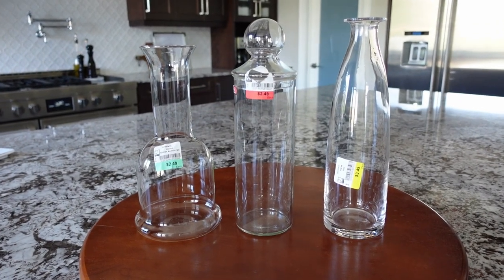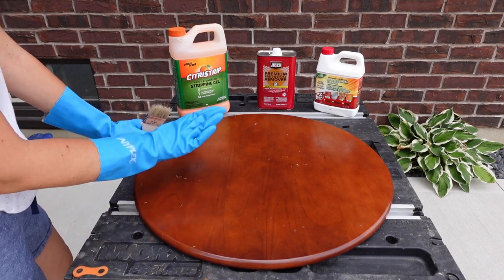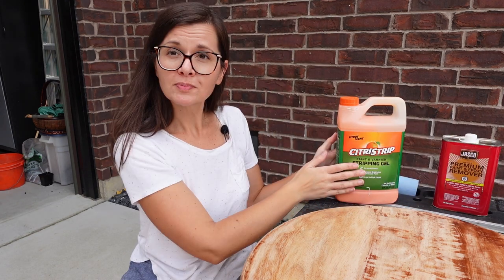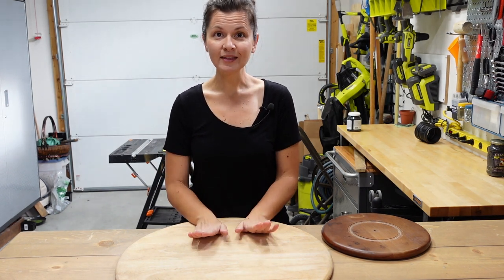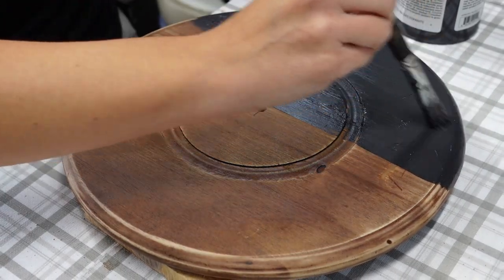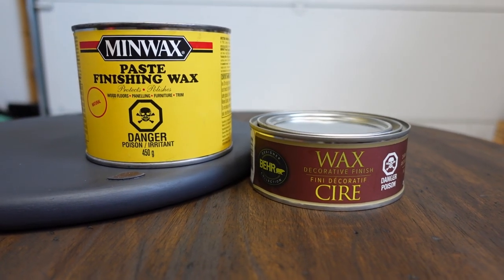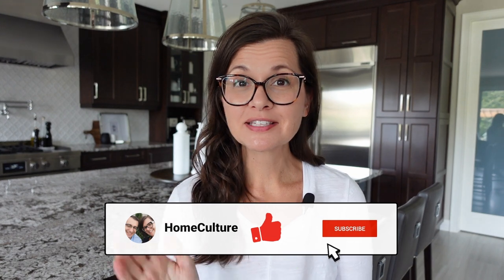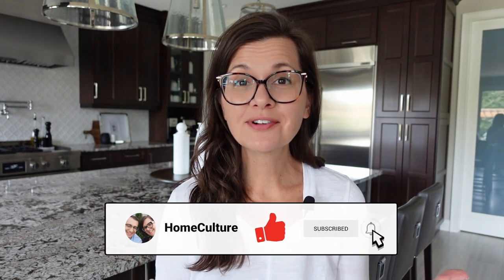Neutral Décor & Kitchen Island Styling | Testing Different Furniture Strippers | Spray Painted Vases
There are many products available to strip the finish off furniture.  And I happen to have several on hand.  I assumed I knew which one works best and I try a very simple test.  Did I assume correctly?  I apply the strippers to the same piece of wood, wait fifteen minutes and then try removing them.  It was interesting using them side by side.

The reason for the strip off, is a large wooden turntable I picked up at a local thrift store.  The size is great but the colour was just a little too red for my kitchen.  Since I have the supplies on hand, why not customize this to match my décor?

To finish off the turntable, I upcycle three thrifted glass vases with spray paint.  I had a plan for each vase and I can say two turned out exactly as I envisioned.  The other one didn't do what I expected, but it still worked out!

This video is to show how with a little bit of effort and imagination, you can take items that are the wrong colour and make them fit perfectly into your décor.

WIRE BRUSHES
GLOSS SPRAY PAINT

CHAPTERS
00:00  ⏩ Intro
00:39  ⏩ The 3 Strippers
01:23  ⏩ 4th Stripper?
01:56  ⏩ Stripper Comparison
03:37  ⏩ Stripper Awards
04:35  ⏩ How It's Going To Be Finished
08:42  ⏩ How Do I Assemble This?
09:38  ⏩ Making Centre Pieces
11:42  ⏩ Finished Project
11:56  ⏩ Outro
12:59  ⏩ Bloopers